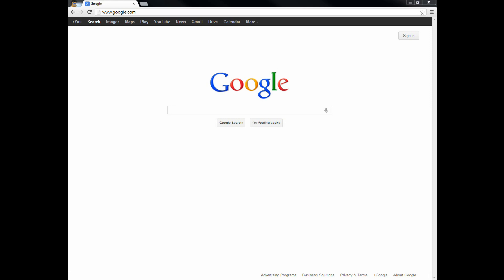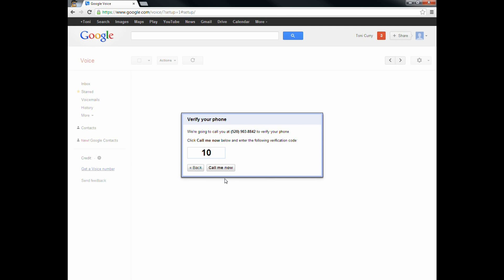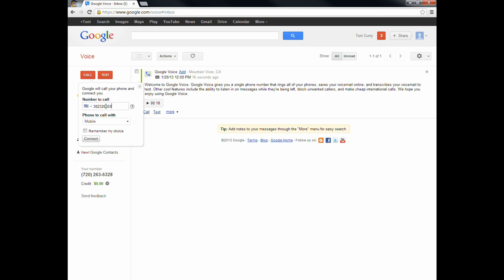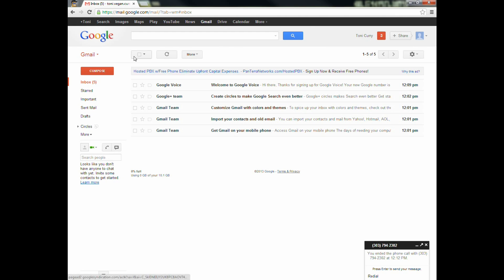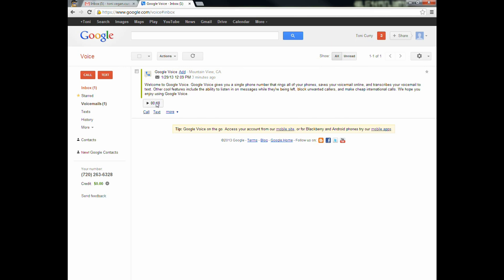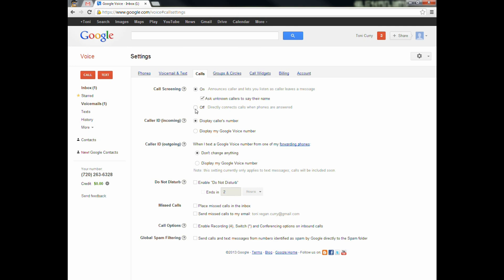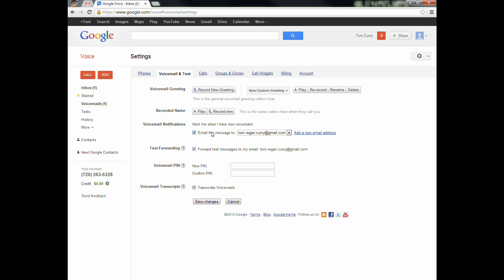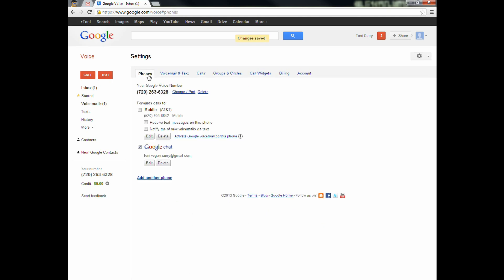How to set up a Google Voice account and use its features - Older version of GVoice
The first 7 min is how to set up the account and make calls. The next 13 is how to use some of it's specific features.

Edit: Some of the features in G Voice are still the same but many things have changed since this video was made.

NOTE: Google Voice has changed many of its looks and features now that it uses Google Hangouts instead of Google Chat. This will change some things that are talked about in this video. If you are making and receiving calls on your desktop, make sure that you install the Google Hangouts extension.